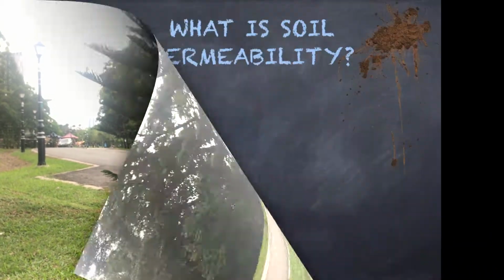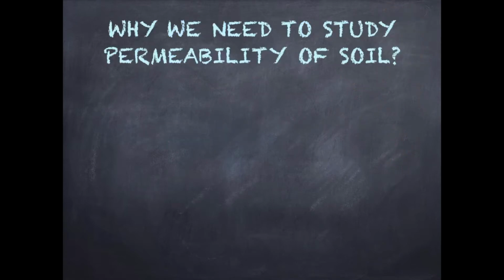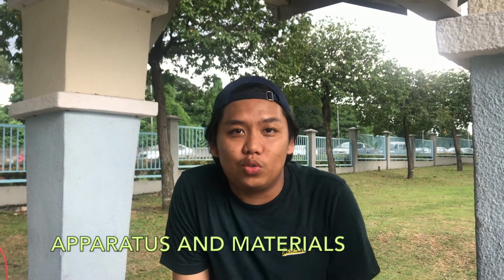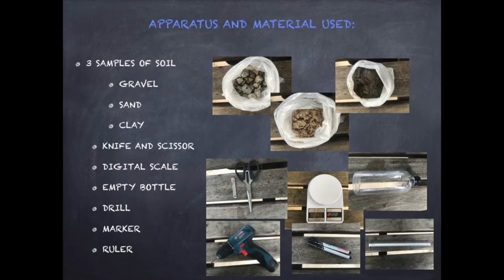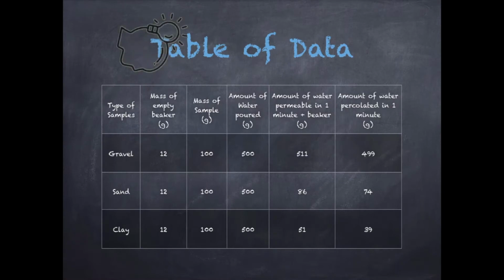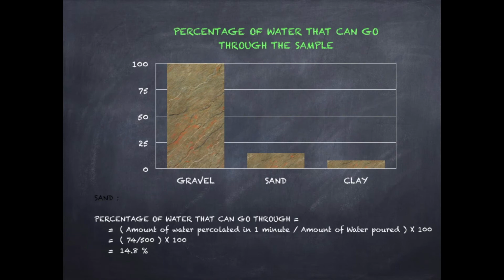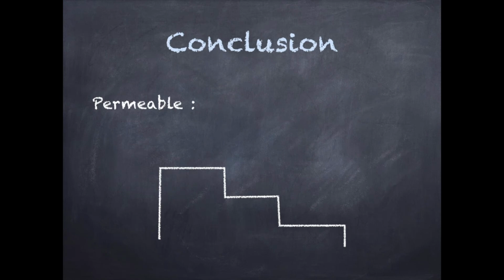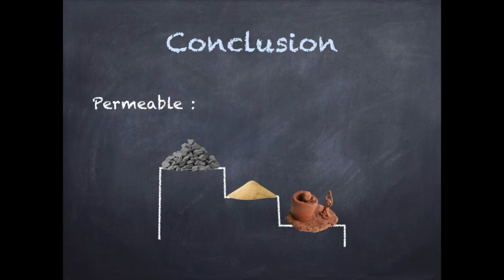LAB ASSESSMENT ( 195879 )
SOIL PERMEABILITY TEST AT HOME